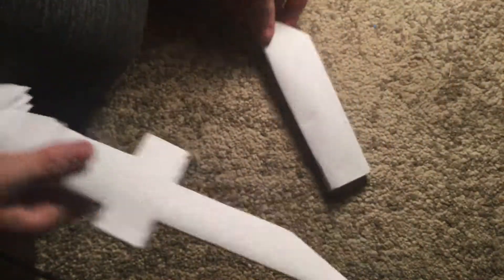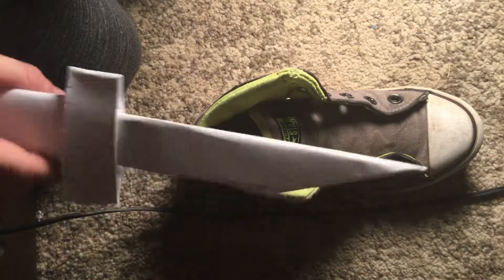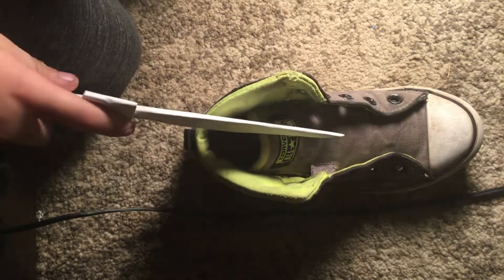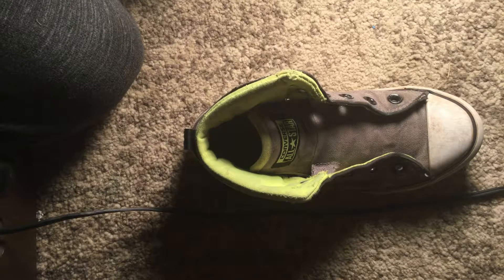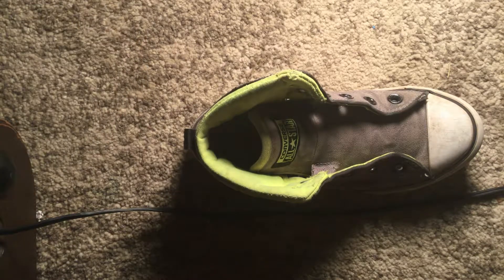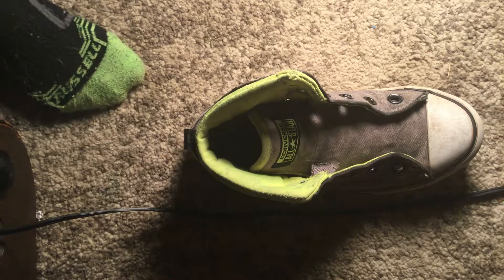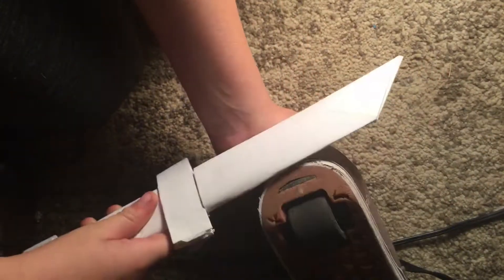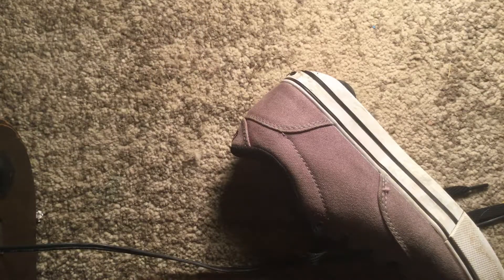I finally made I sord of made out of paper!